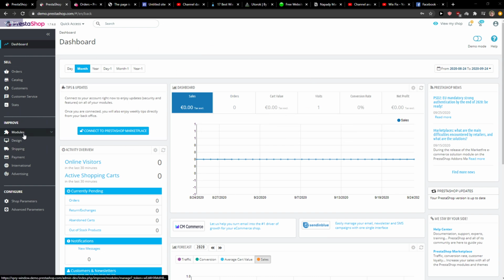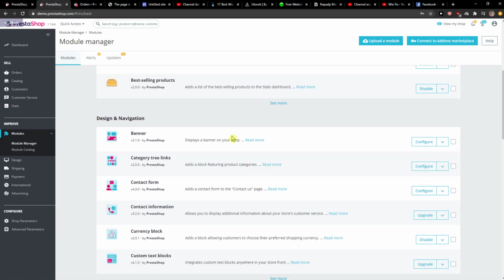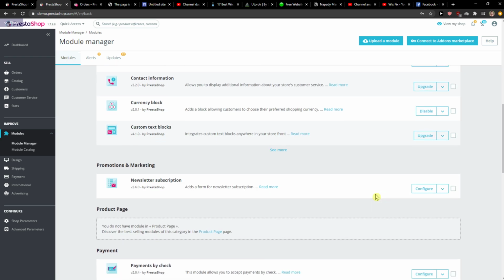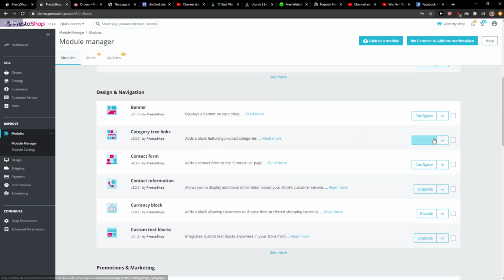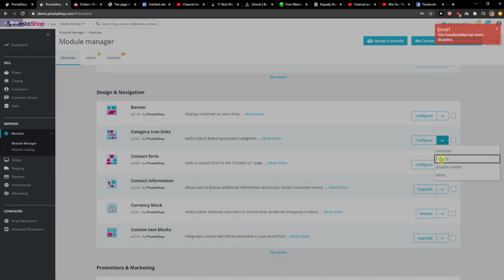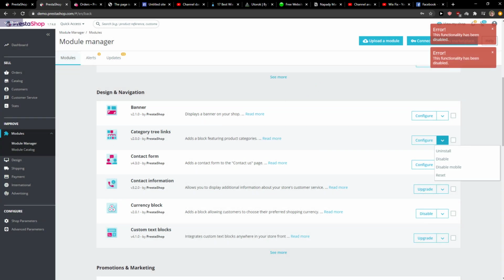How To Disable/Uninstall Modules In Prestashop